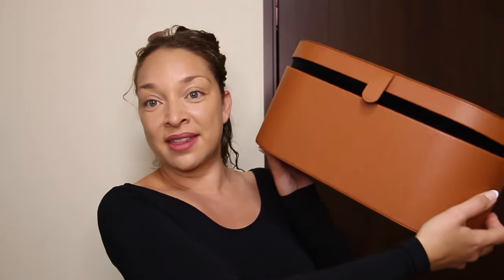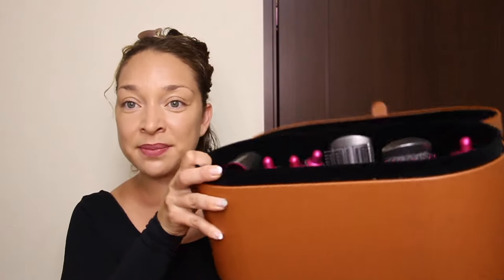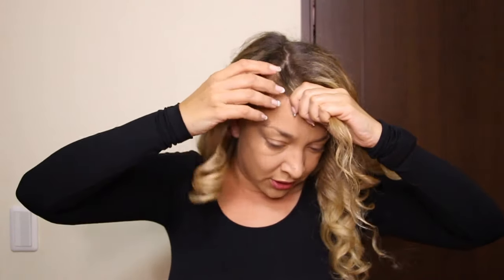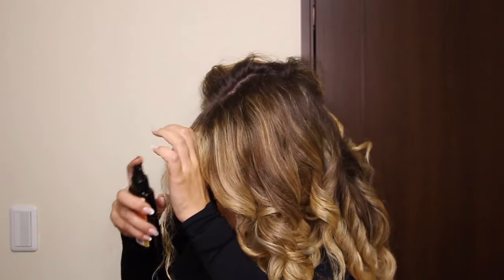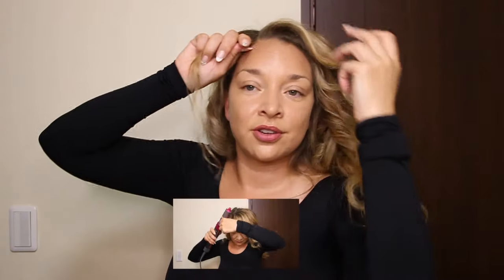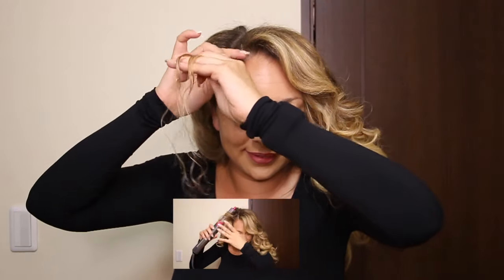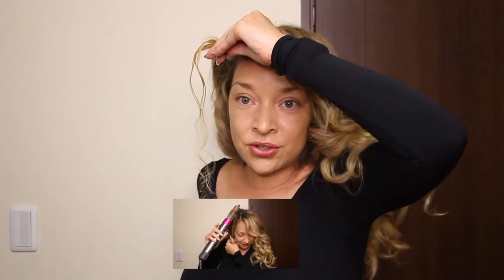Dyson AirWrap Review & How-To on Mixed Race Hair